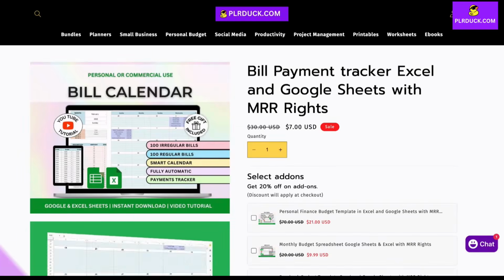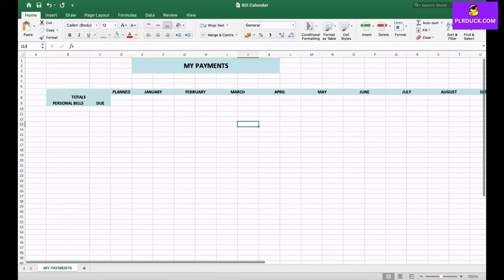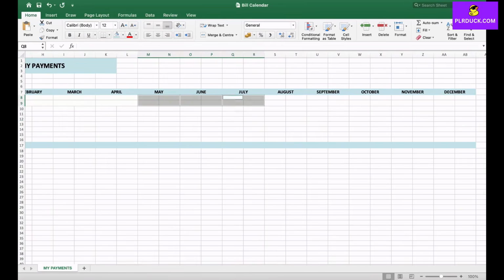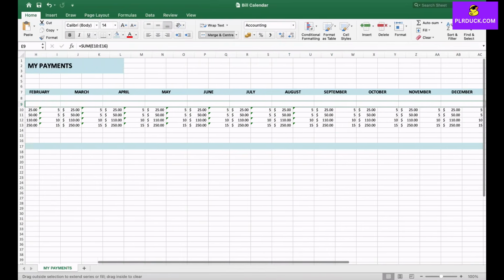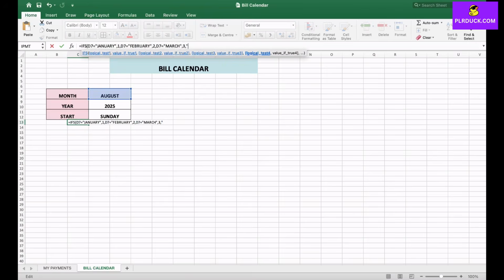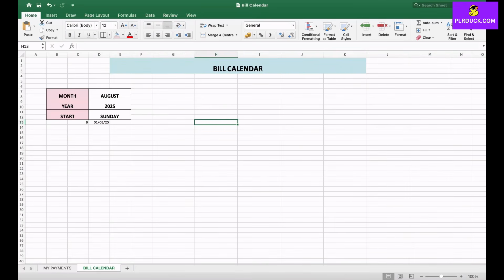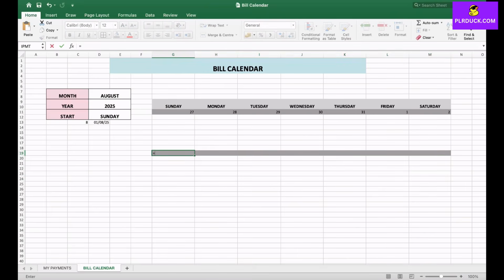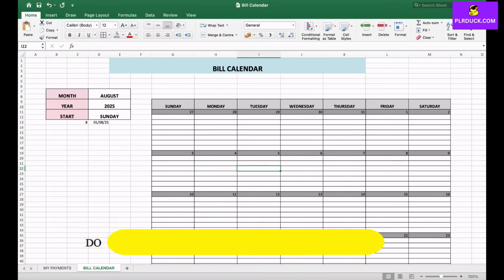How to Create Bill Calendar Spreadsheet in Excel | Excel Tutorial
Bill Payment Calendar Spreadsheet - Personal or Commercial Use Stay on top of your bills with our easy to use bill tracker. Use our user-friendly bill tracker to add your bills and due dates. They'll automatically appear on your bill calendar, helping you stay organized and on top of your payments. Say goodbye to late payments!

✓ BILL TRACKER - Track up to 90 regular bills and 50 irregular bills all in one screen. Your bill calendar will automatically reflect any changes you make to the payments planner!
✓ BILL CALENDAR- Start date may be changed to either Monday or Sunday, you can locate your bills organized for you in a calendar by changing the month and year.
✓ BONUS BUDGET GUIDE AND CHECKLIST to help you in your financial journey and grow your wealth.

FOR PERSONAL AND COMMERCIAL RESELL USE

Our digital products come with Private Label Rights (PLR) & Master Resell Rights (MRR) granting you the freedom to customize, edit, rebrand, and resell as your own.

With all our Master Resell Rights Products, you have the option to sell them with Master Resell Rights to your customers if you wish to, but there is no obligation to do so.